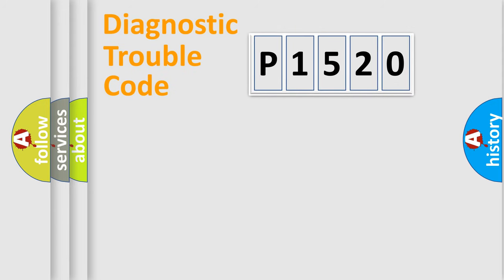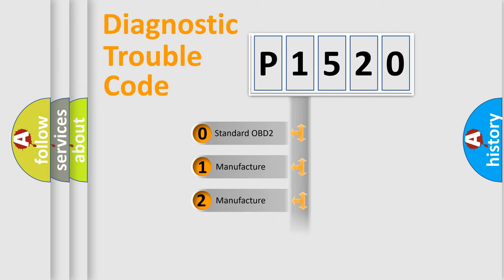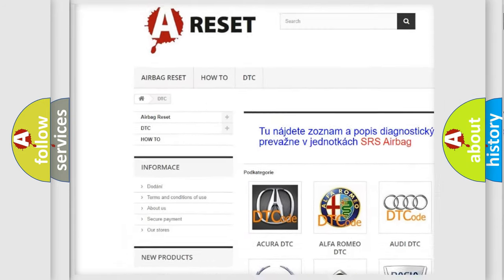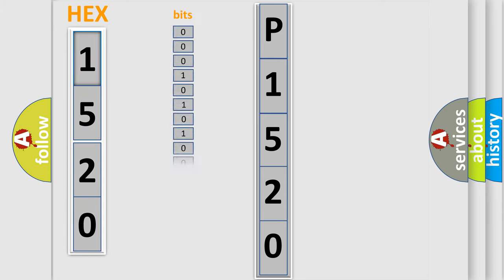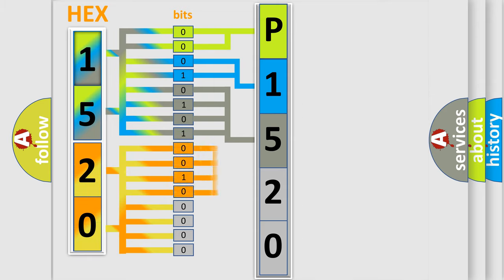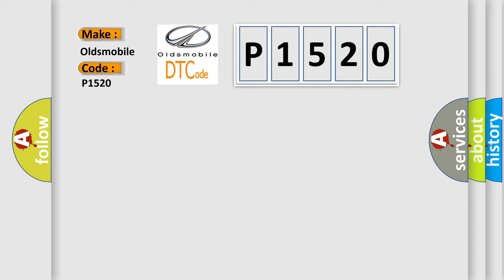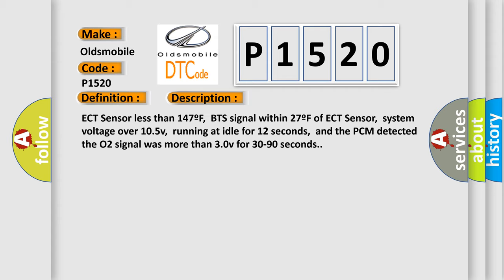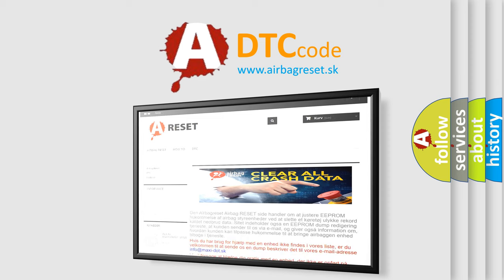DTC Oldsmobile P1520 Short Explanation